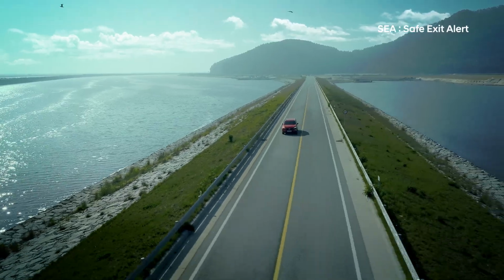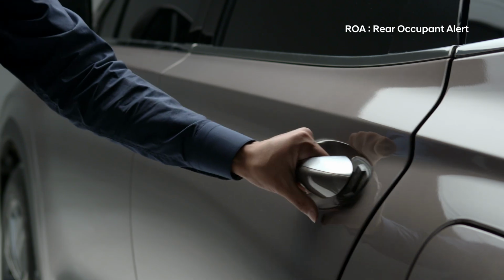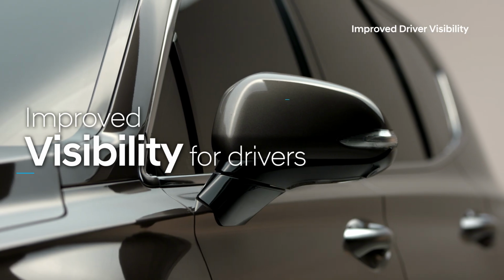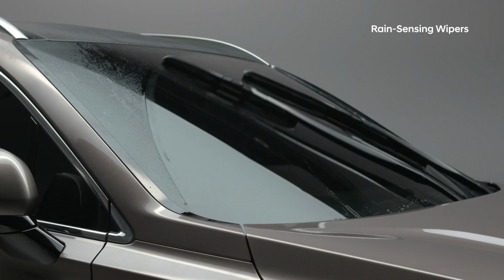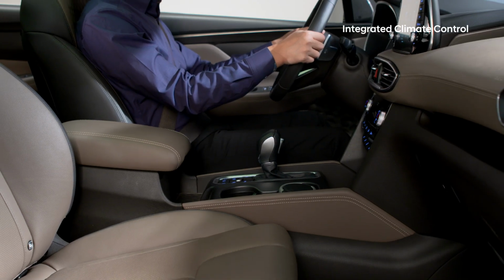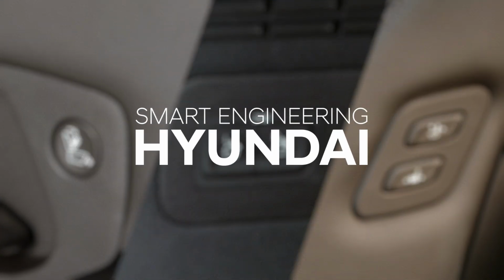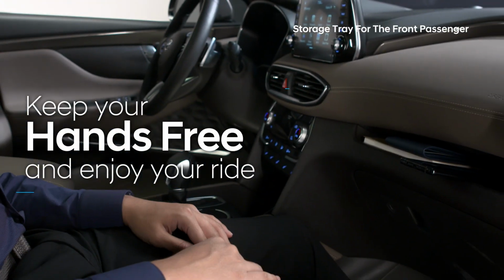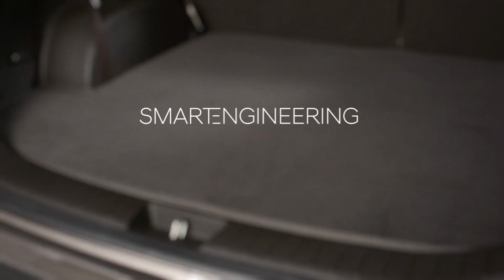Hyundai Smart Engineering - Santa Fe (Global Model Shown)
Model specifications may vary depending on sales region and country.
Hyundai Santa Fe's 11 smart engineering features:

1.     Safe Exit Alert
2.     Rear Occupant Alert
3.     Improved Driver Visibility
4.     Head-Up Display
5.     Rain-Sensing Wipers
6.     Integrated Climate Control
7.     Smart Seat Buttons
8.     Dual Speed Tailgate
9.     Storage Tray For The Front Passenger
10.   2nd Legroom
11.   Cargo Space